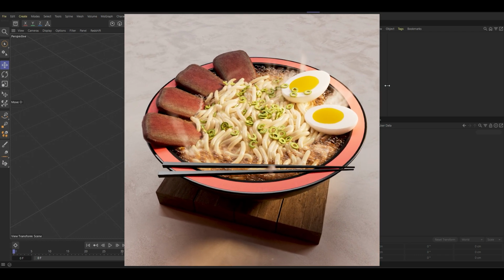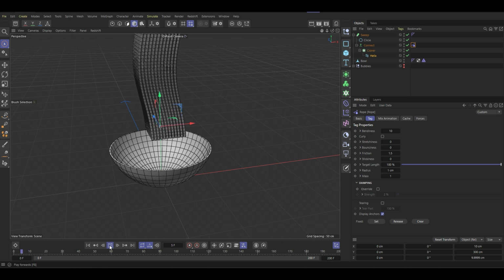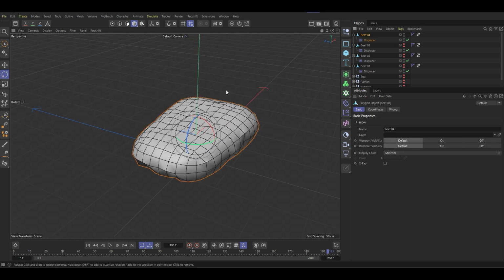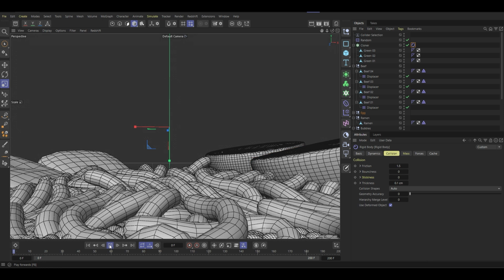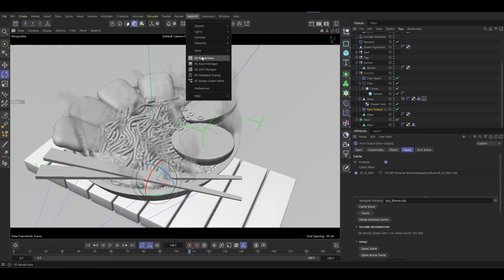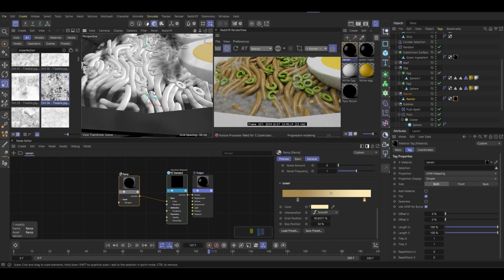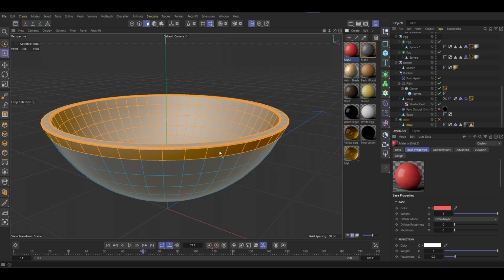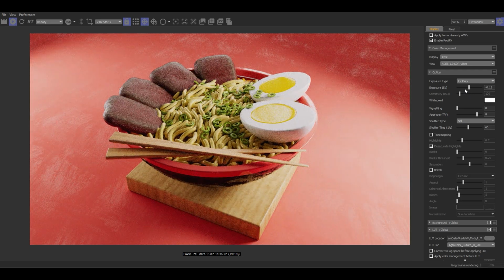Make "RAMEN BOWL" animation from Scratch with Cinema 4D (Beginner friendly)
Hello guys!

In this tutorial, i'm going to show you how to model a ramen bowl and animated the bubble all from scratch using vertex maps, simulation etc... We also going to make the texturing and lighting with Redshift! (The texture are from Quixel Megascan)

Introduction : 00:00
Modeling the Bowl : 08:02
Ramen simulation with Rope  11:39
Modeling the Egg 24:31
Place the Egg in the Bowl 33:30
Make the Meat 35:09
Make the green vegetable 39:50
Simulation with Rigid Body of the vegetable 49:20
Make the Chopstick 58:45
Make the Smoke simulation with Pyro 01:04:45
Redshift Texturing + Lighting 01:15:05
Ending 02:13:48

Let me know in comment for any feedback, tutorial or suggestion.